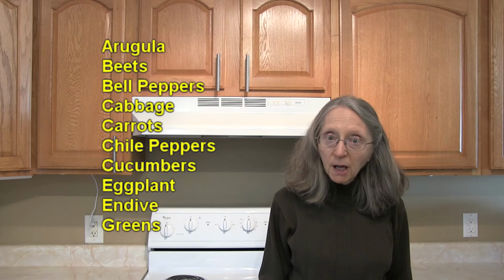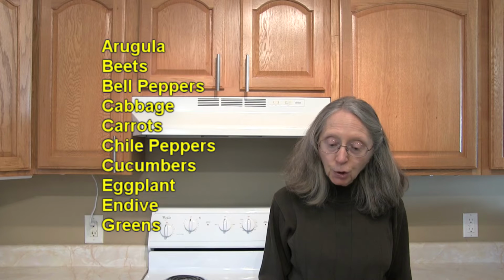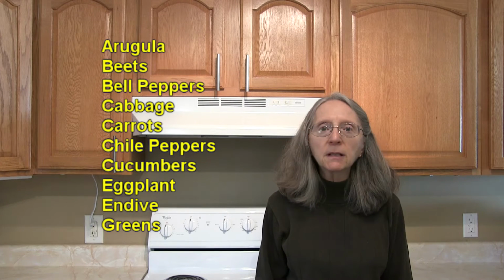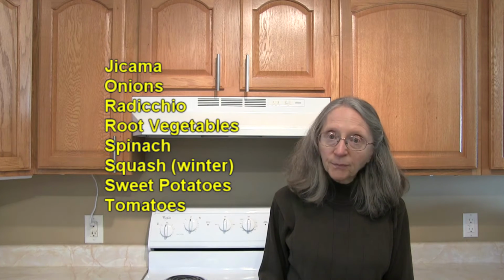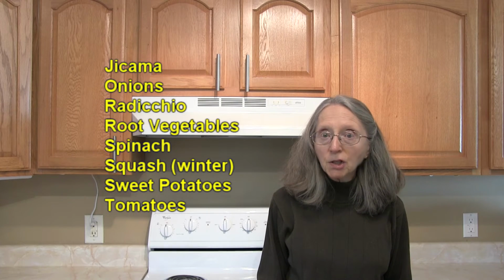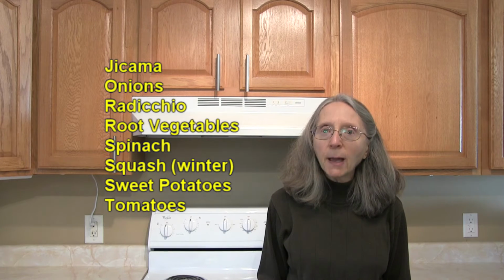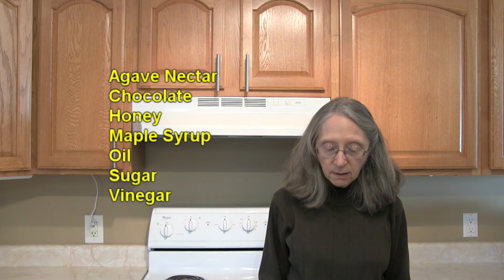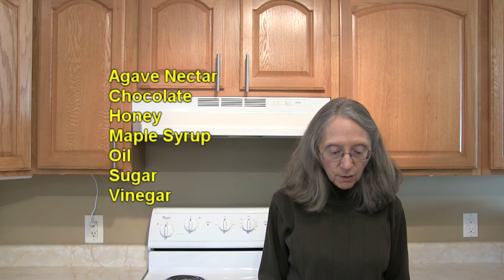Pomegranates 101 - Foods That Go With Pomegranates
This video covers a list of foods divided into specific categories that are known to pair well with pomegranates. If you need some recipe ideas using pomegranates, this list should help!

Also, check out my FULL LIBRARY of food and home-related videos covering information about MANY different foods and home topics. If you're looking for a specific topic, you could also go to my channel's main ... and do a search for a specific topic. Use the search option to the right of the "About" link.